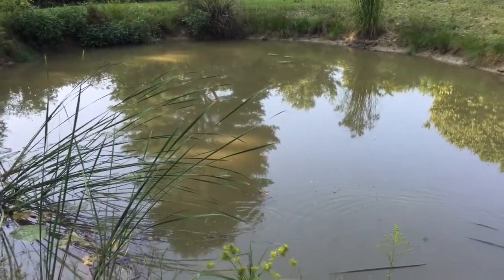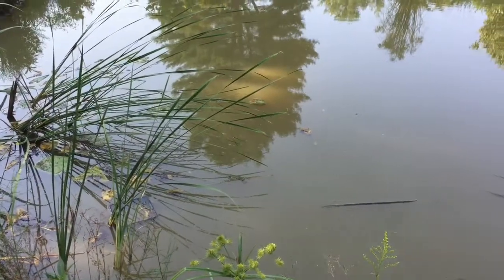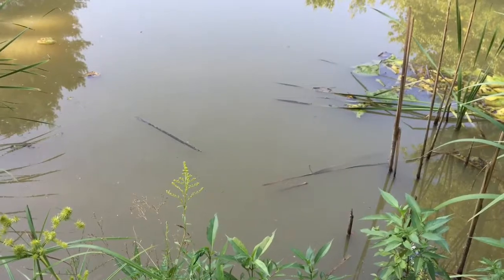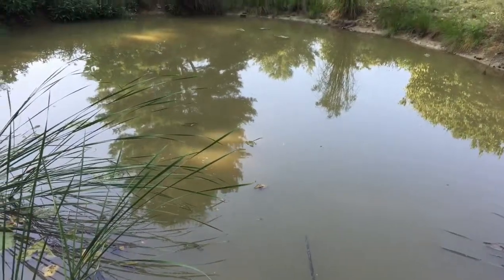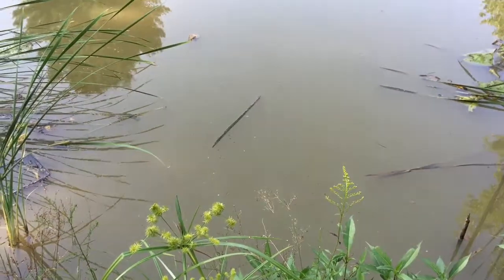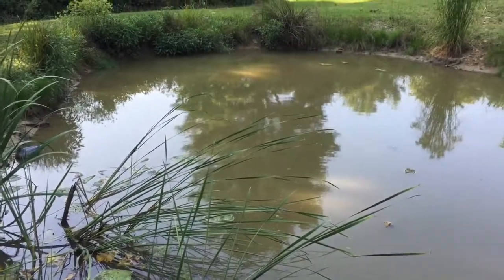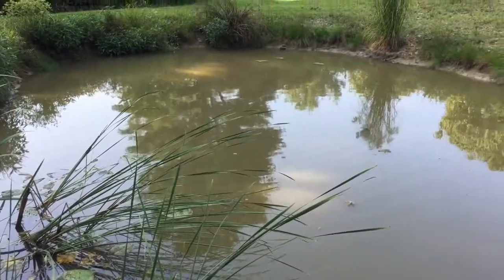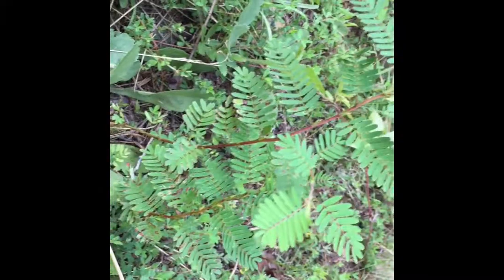Solar pond and how I’m doing it part1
What’s happening with the solar pond, diy solar homestead
Here it is brother